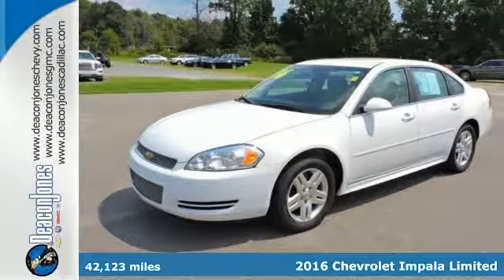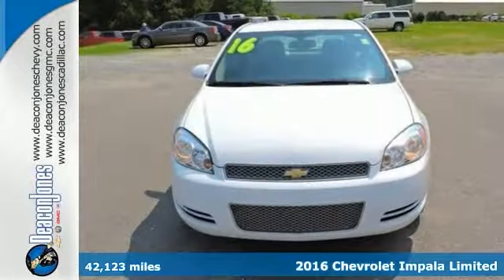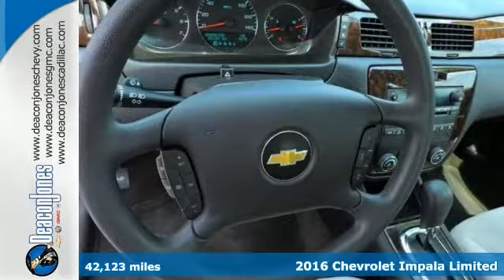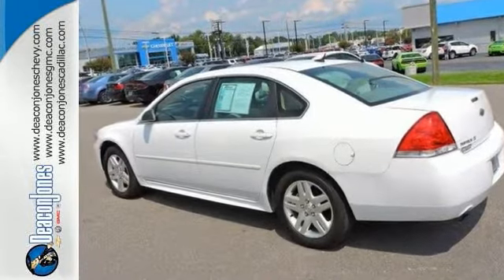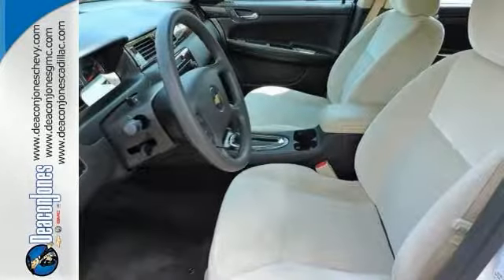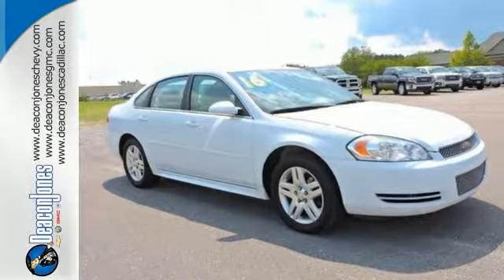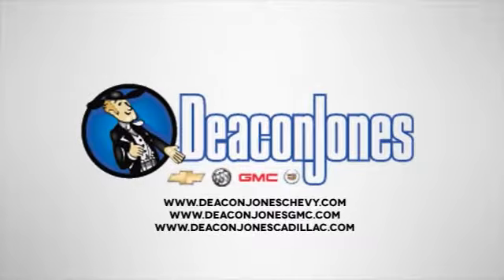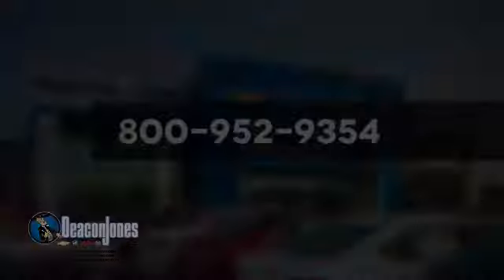2016 Chevrolet Impala Limited Smithfield NC Selma, NC RB9694 - SOLD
Year: 2016
Make: Chevrolet
Model: Impala Limited
Trim: 4dr Sdn LT
Engine: 3.6L V6 Cylinder Engine
Transmission: AUTOMATIC
Color: SUMMIT WHITE
Interior: NEUTRAL
Mileage: 42123
Stock #: RB9694
VIN: 2G1WB5E30G1104497
EPA 30 MPG Hwy/18 MPG City! LT trim. Onboard Communications System, Alloy Wheels, Dual Zone A/C, Remote Engine Start, AUDIO SYSTEM, AM/FM STEREO WITH CD AN... ENGINE, 3.6L SIDI DOHC V6 VVT, LT PREFERRED EQUIPMENT GROUP. SEE MORE! KEY FEATURES INCLUDE: Onboard Communications System, Aluminum Wheels, Remote Engine Start, Dual Zone A/C Keyless Entry, Remote Trunk Release, Steering Wheel Controls, Child Safety Locks, Electronic Stability Control. OPTION PACKAGES: SIRIUSXM SATELLITE RADIO is standard on nearly all 2016 GM models. Enjoy a 3-month All Access trial subscription with over 150 channels including commercial-free music, plus sports, news and entertainment. Plus listening on the app and online is included, so you'll hear the best SiriusXM has to offer, anywhere life takes you. Welcome to the world of SiriusXM. AUDIO SYSTEM, AM/FM STEREO WITH CD AND MP3 PLAYBACK seek-and-scan, digital clock, auto-tone control, Radio Data System (RDS), automatic volume, TheftLock and auxiliary input jack (STD), TRANSMISSION, 6-SPEED AUTOMATIC, ELECTRONICALLY CONTROLLED WITH OVERDRIVE (STD), LT PREFERRED EQUIPMENT GROUP includes Standard Equipment, ENGINE, 3.6L SIDI DOHC V6 VVT (300 hp [223.7 kW] @ 6500 rpm, 262 lb-ft of torque [353.7 N-m] @ 5300 rpm) (STD). OUR OFFERINGS: Choose from thousands of preowned vehicles at Deacon Jones. Deacon Jones opened his first used car lot in 1974 in Princeton, NC and has offered quality preowned vehicles to Johnston and surrounding counties for 34 years. Find domestics and imports- something to fit everyone's budget. Financial Hardships? Give Deacon Jones the opportunity to help you reestablish your credit. We look forward to assisting you with your next vehicle purchase. Eastern N.C.'s Largest Volume Dealer. Horsepower calculations based on trim engine configuration. Fuel economy calculations based on original manufacturer data for trim engine configuration. Please confirm the accuracy of the included equipment by calling us prior to purchase.

Address:
1115 North Bright Leaf Blvd